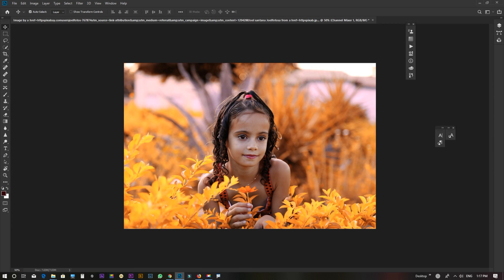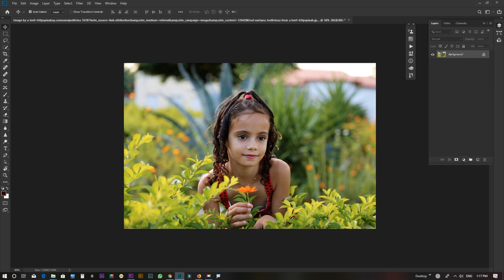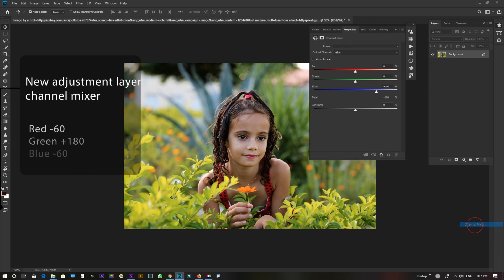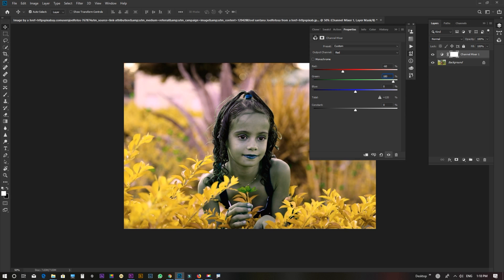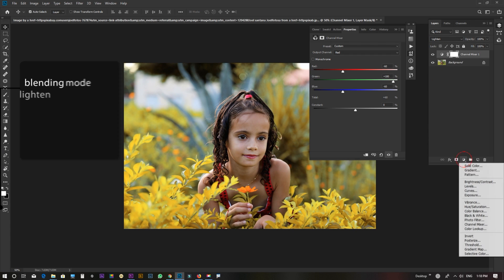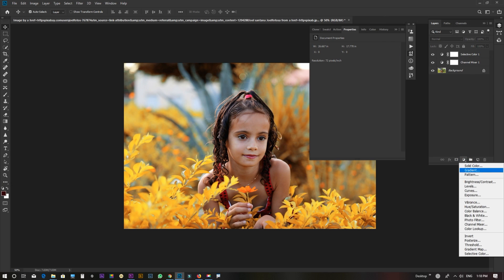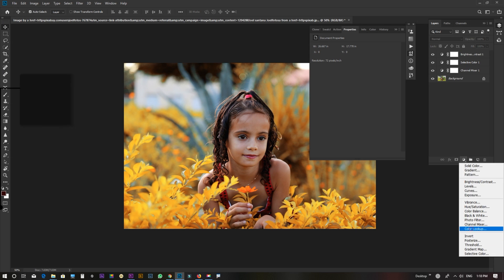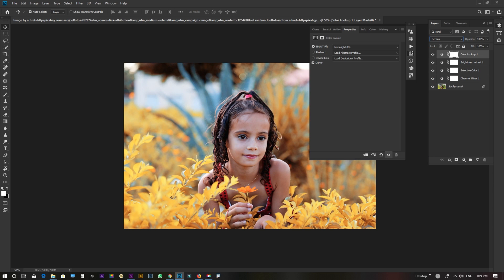how to Color Correction in Photoshop in Telugu || ఫోటో షాప్ లో కలర్ కరెక్షన్ ఎలా చేయాలి ?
In This video how to do color correction in photoshop simple way//ఈ వీడియోలో ఫోటోషాప్‌లో color correctionఎలా చేయాలి? తెలుగులో